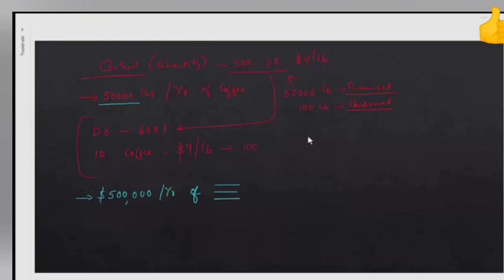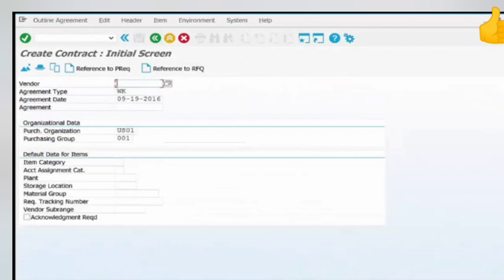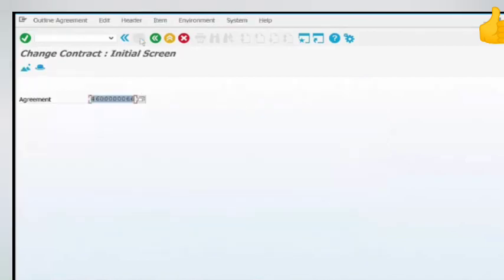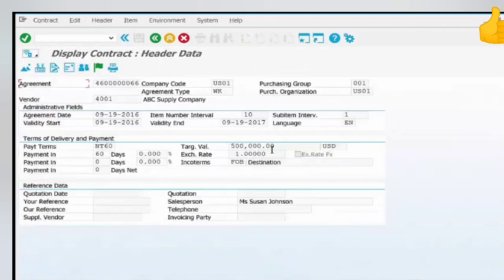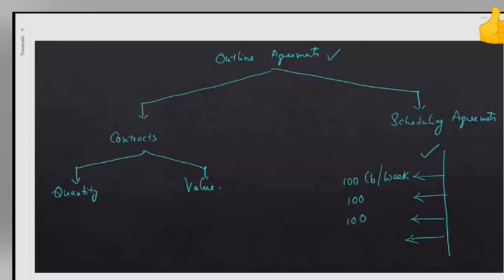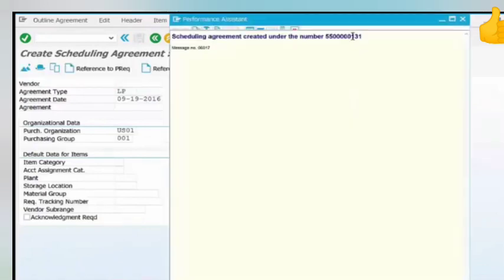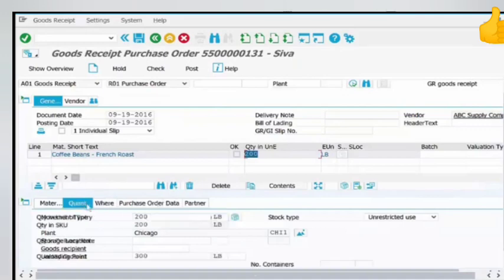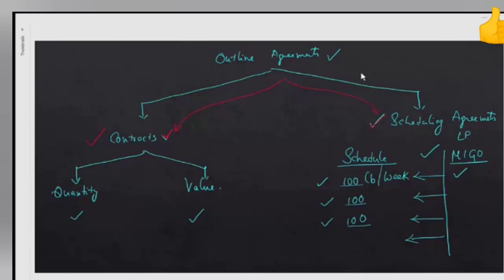SAP MM Training 21st video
In this video you will learn about value contracts, what its basic concepts, how to configure them in the SAP ERP system, what is scheduling agreement and it's functions, how to configure them in the SAP ERP system and many more things you will learn